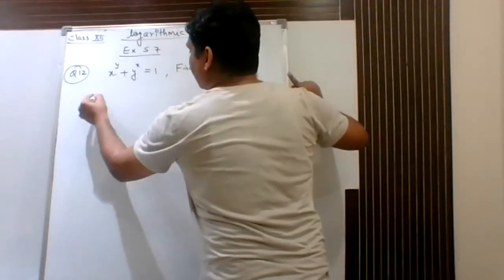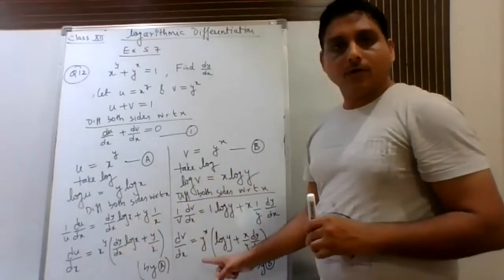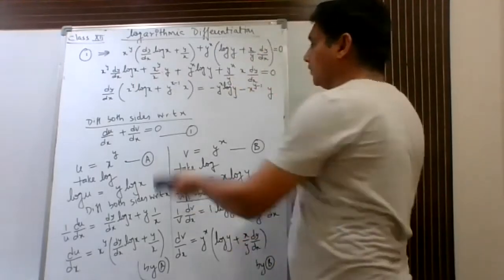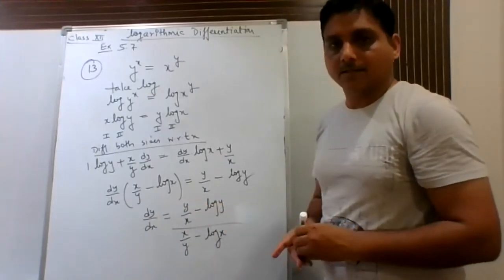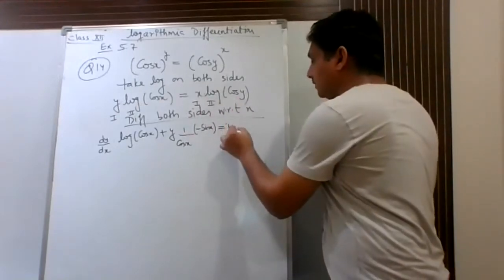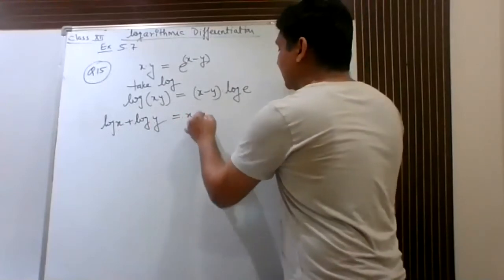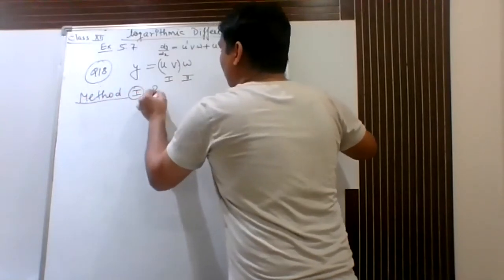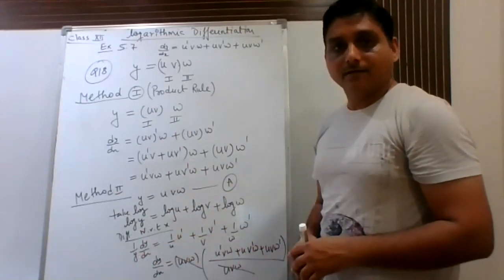Lograthmic Differentiation 2#Class XII#CBSE#Mathematics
Kindly see previous video for more clarity.